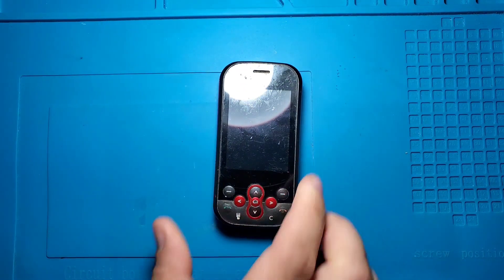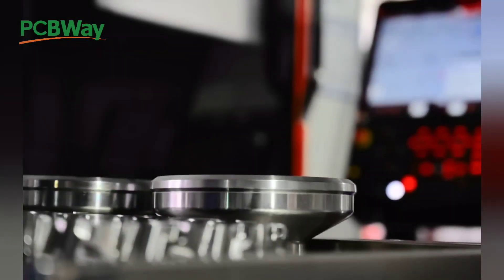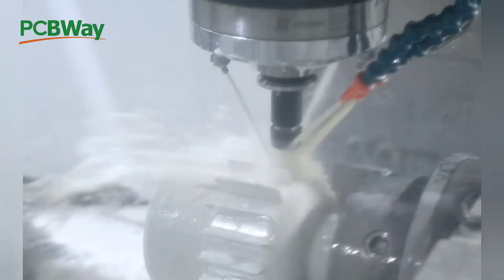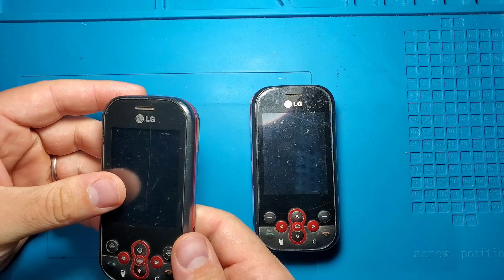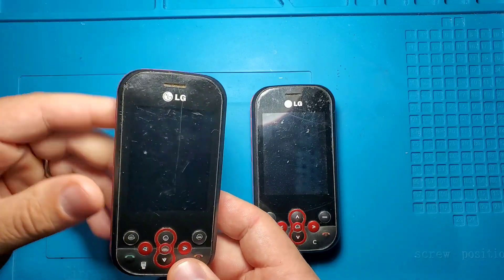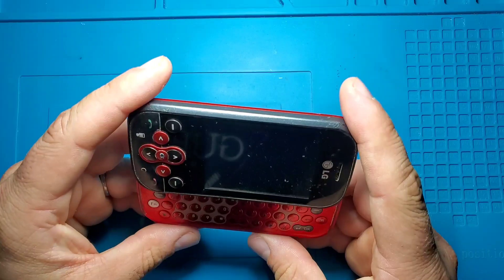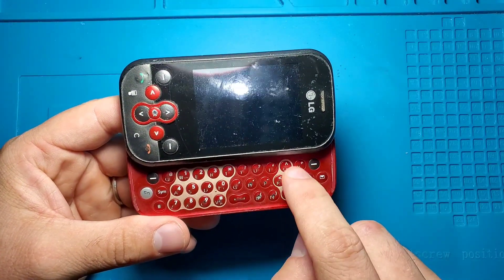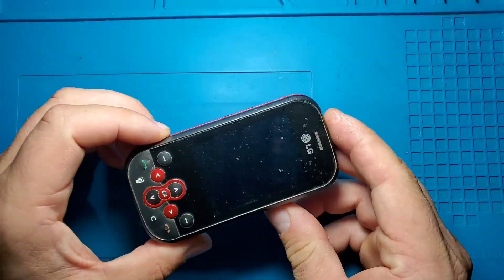Turn an LG phone into a sliding portable gaming console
Giving a new life to a discarded LG phone. It turned into an interesting sliding NES console!

Circuit prototyping, 3d printing, CNC and more.

3D Printer
Resin 3D printer
3D Printer Tools Kit
Soldering Tin
Soldering Flux
Soldering tip cleaner
Adjustable Helping Hand with Magnifying Glass
Magnetic Helping Hands with Large Base
Soldering Station
Mini Electric Screwdriver
Precision Screwdriver Set
Craft Tool Cutter
Craft Tool blades